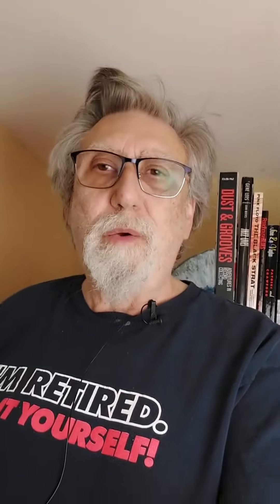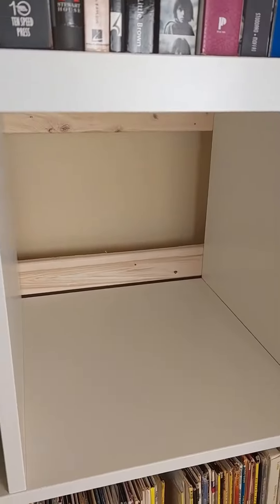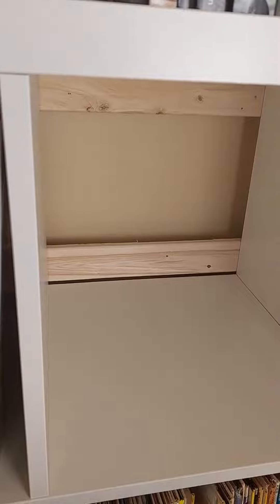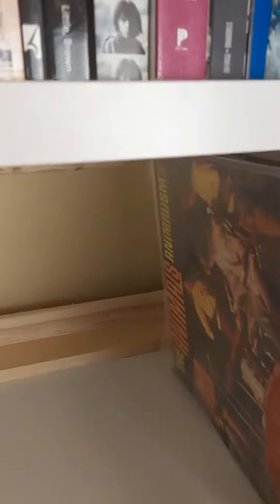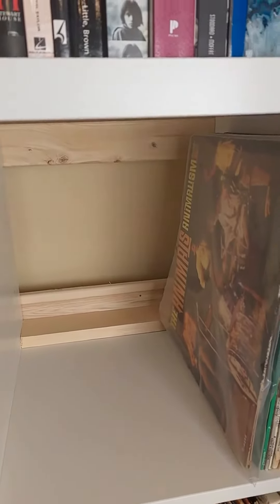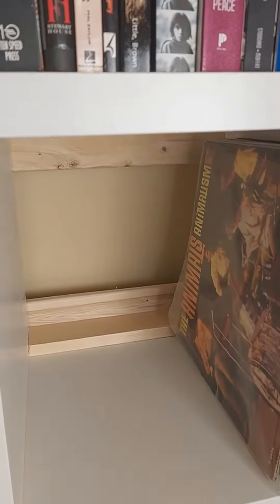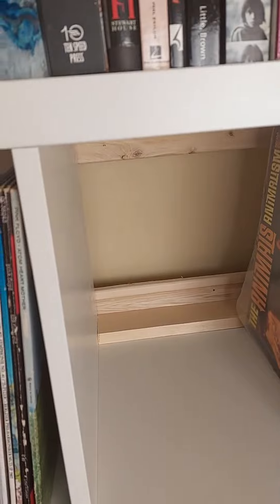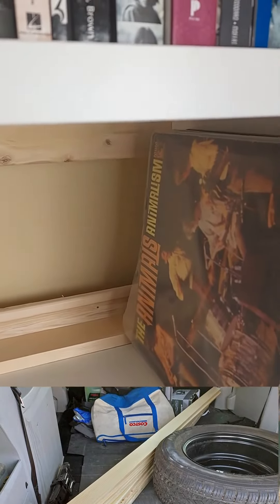kallax hack vinyl standoff - Customize IKEA Kallax shelving with a standoff for vinyl storage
As part of the process of bracing my IKEA Kallax shelves I decided to add a standoff or also known as a backspacer to each cube that will keep the records even at the front of the shelf.
An easy and simple to do trick that makes everything look much neater
and stop the albums from sliding out the back when refiling records after listening to them.
A part of my complete listening room rebuild!

★★ YouTube video Link to the YouTube short where I install the bracing to my kallax units.